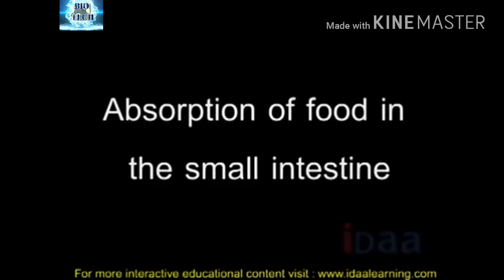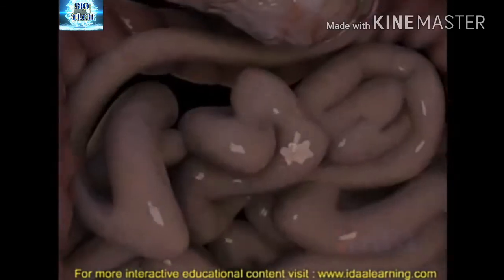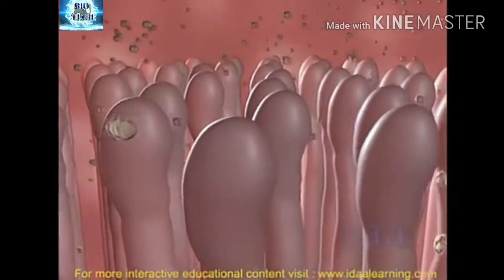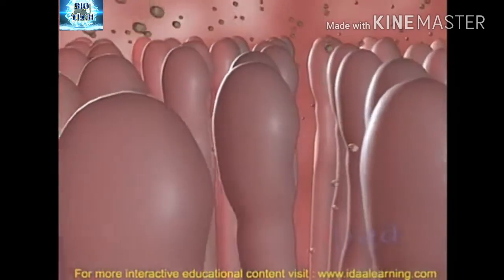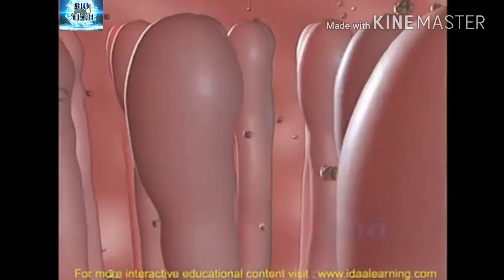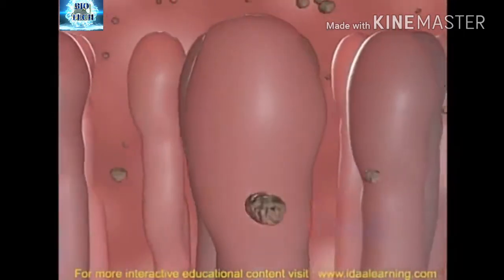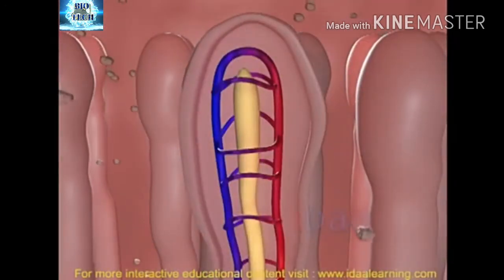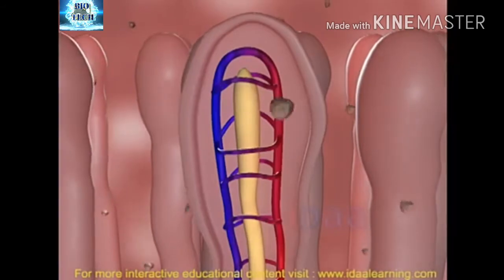DIGESTION IN HUMAN BEINGS 3D animation video